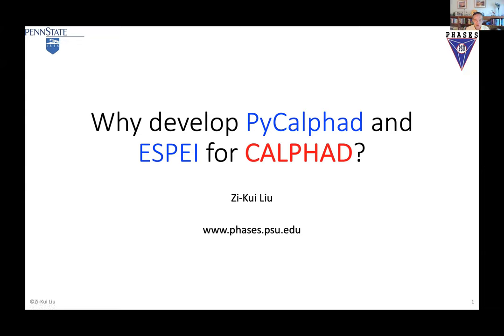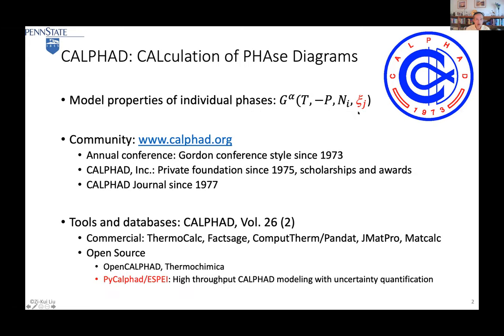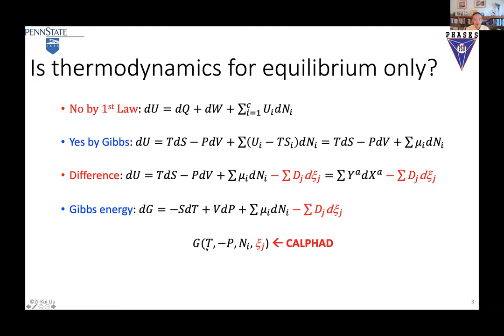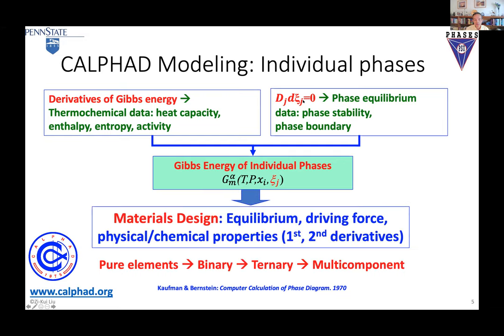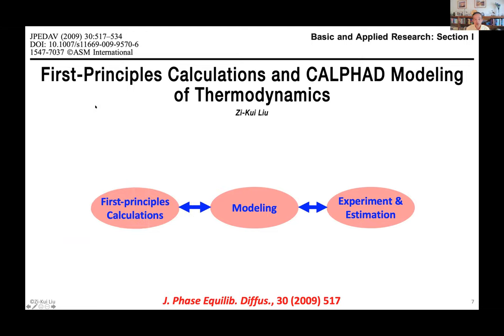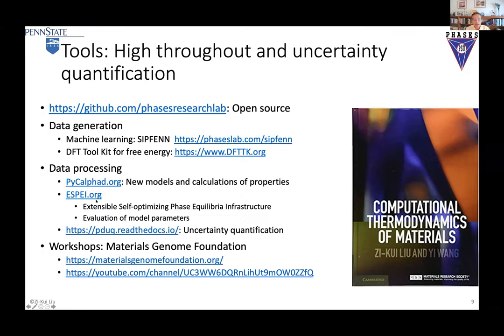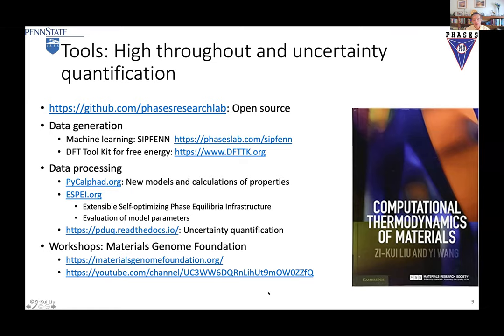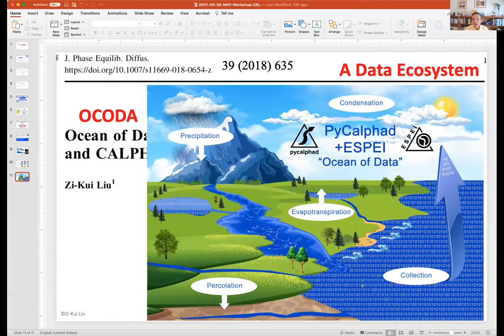2021 06 28 MGF Workshop Introduction (Zi-Kui Liu)